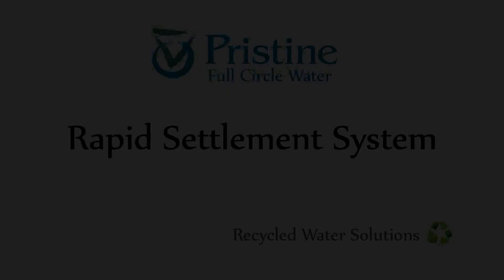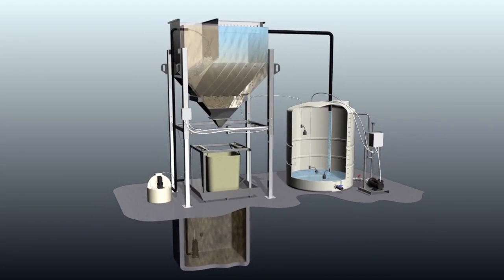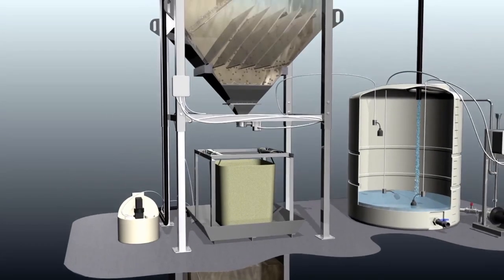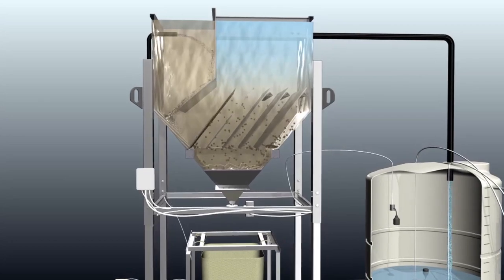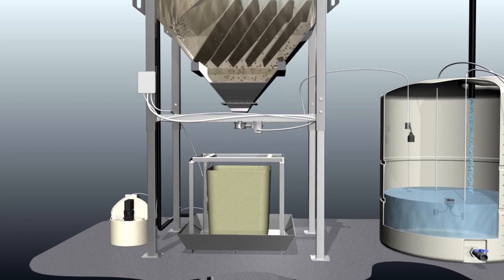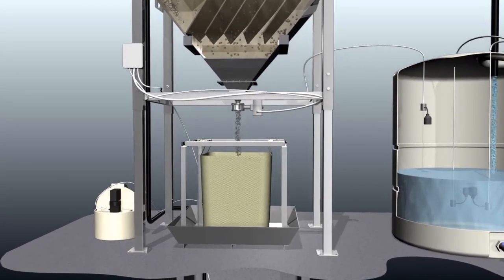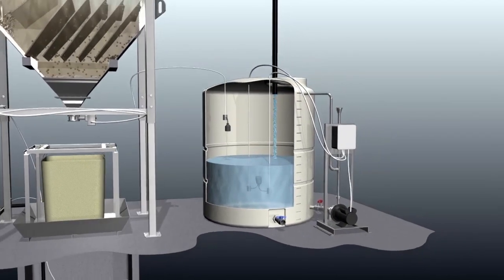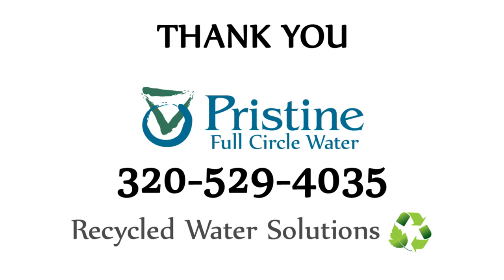Rapid Settlement System by Full Circle Water SLURRY WATER SOLUTION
Industrial slurry water can be easily, affordably and simply recycled for your shop.  Get a quality system that takes minimal effort to maintain and has optimal results on a consistent basis.

This Video gives quick animated look at how the system would work for you.
Full Circle Water Pristine Environmental has been working with water for over 20 years.
LEARN MORE TODAY